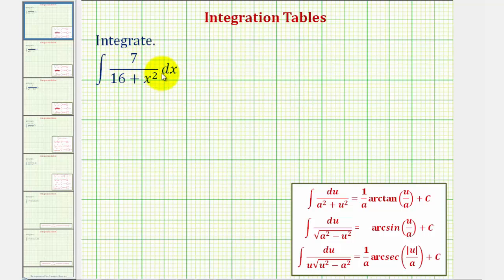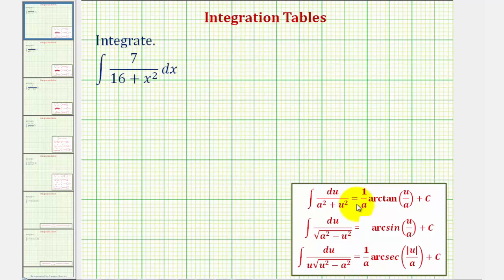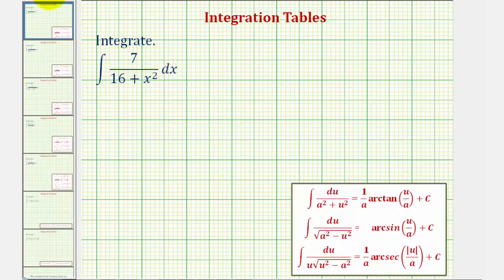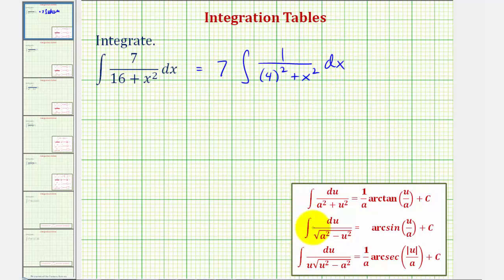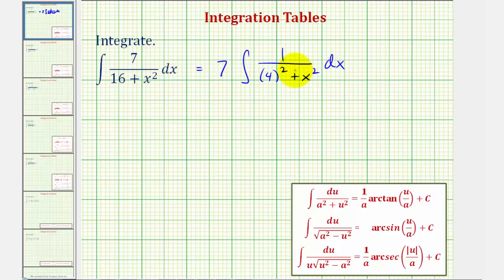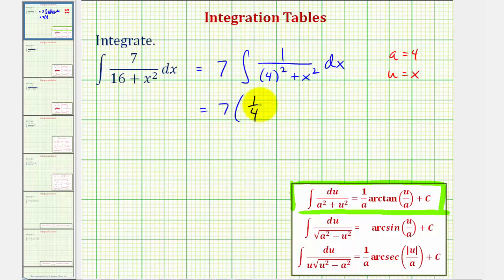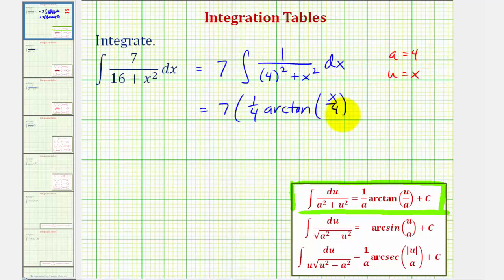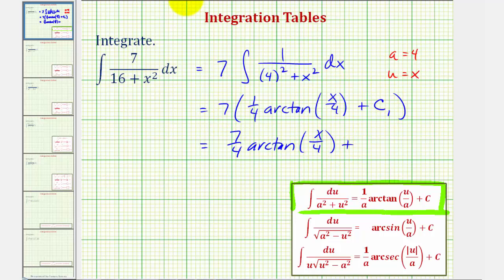Integration Tables - Basic Integration Involving a^2+u^2 (arctan)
This video provides an example of how apply an integration formula that involving a^2+u^2.